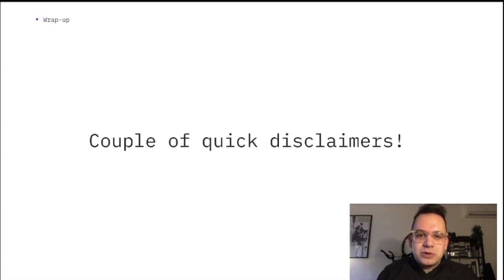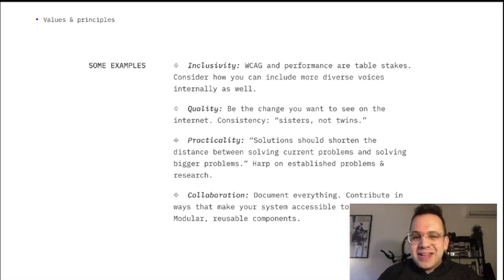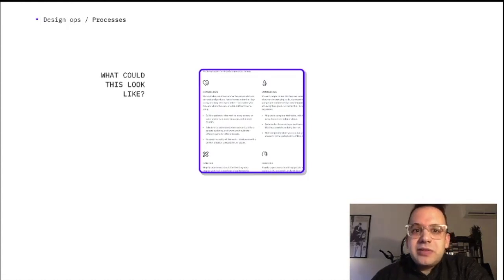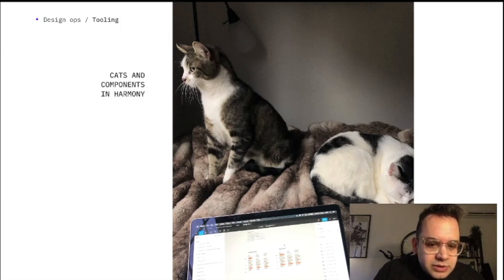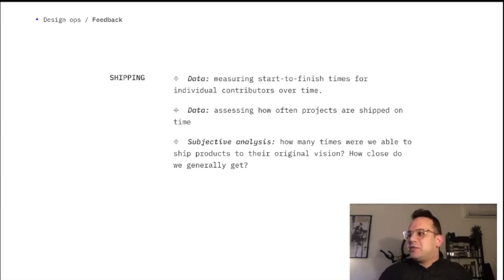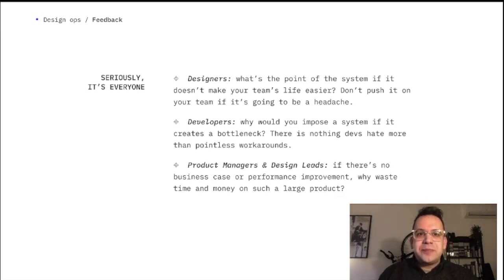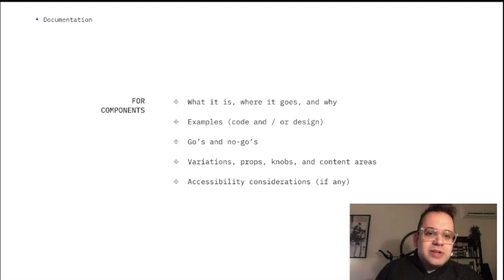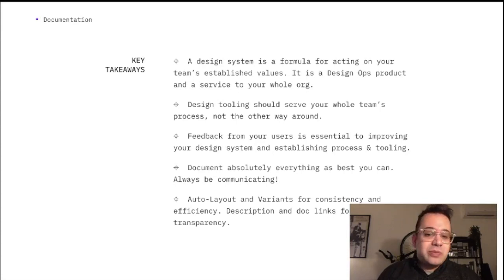Invisible Systems: What Makes Design Systems Run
Screen capture of a workshop I gave for UX House as part of their weekly learning program. This talk introduces some crucial but less-discussed infrastructural aspects of design systems -- processes, principles, tooling, feedback, and ties in to design ops -- to an audience mostly familiar with component libraries.